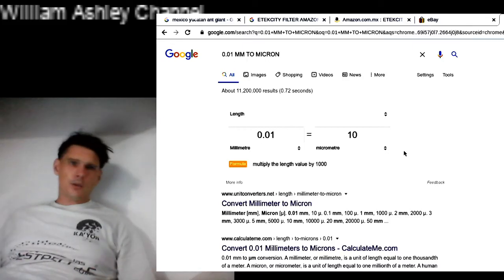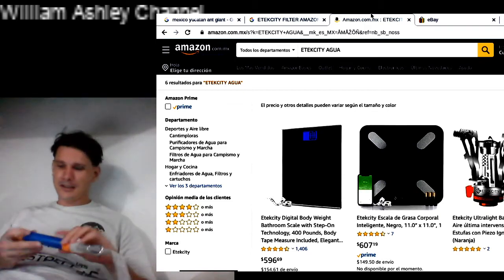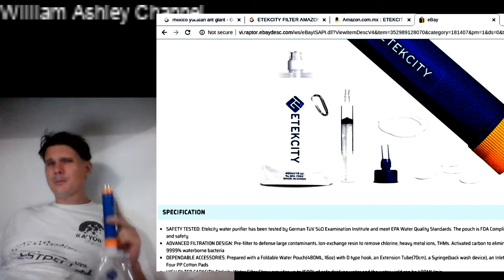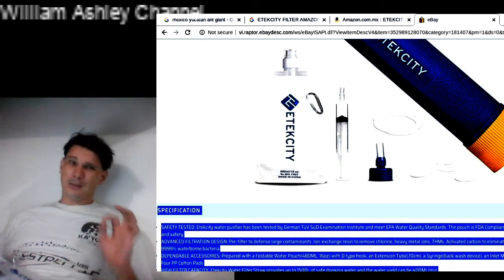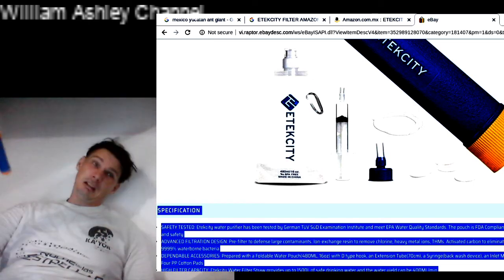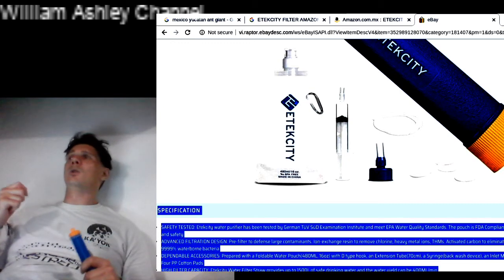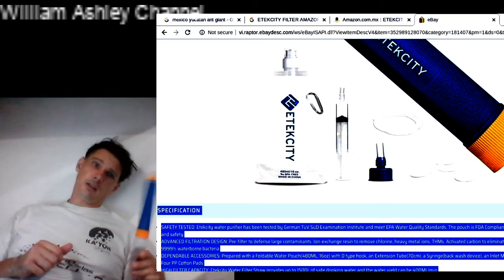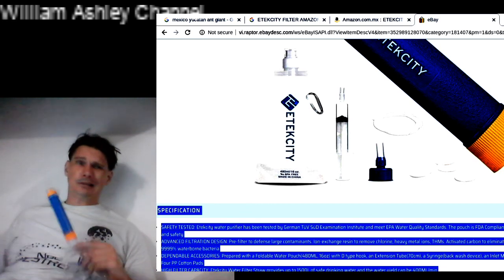ETEKCITY WATERFlTER review part 1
This video is a commentary on the etekcity waterfiter

The filter is no longer available as far as I can find on amazon.com.mx but a link to an amazon.com source is below.